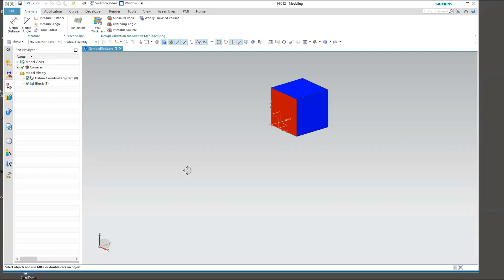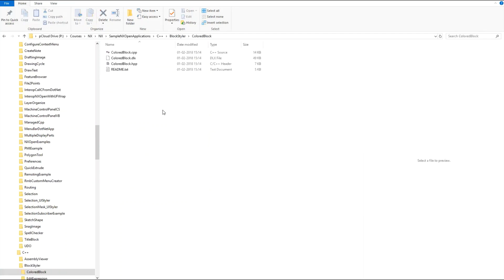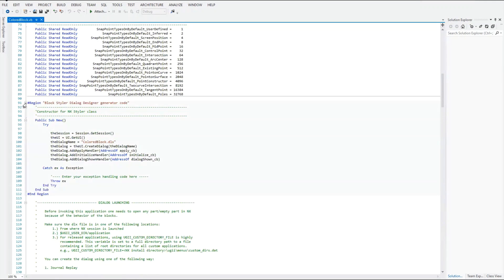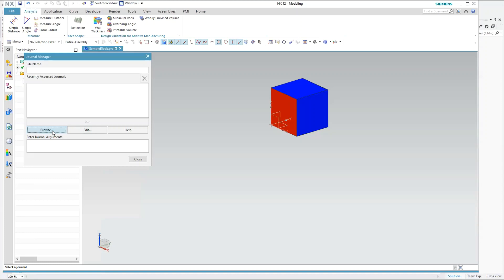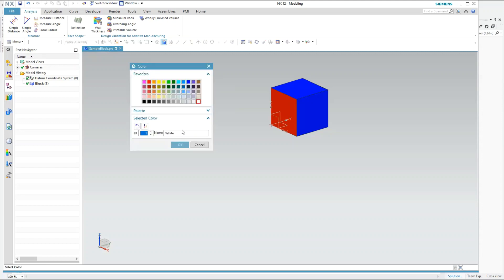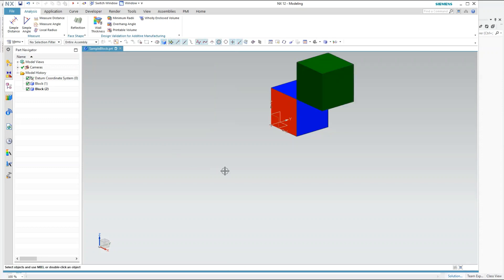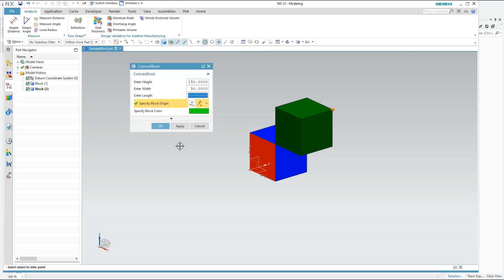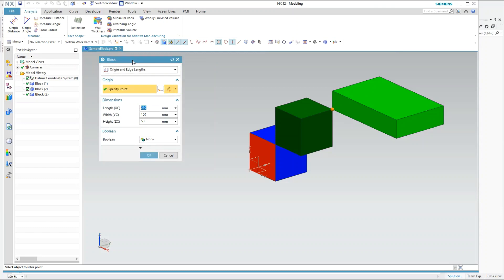Colored Block | Block Styler | NX Open Programming | Parametric Krish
Welcome to this NX Open Block Styler Video Learning Series.